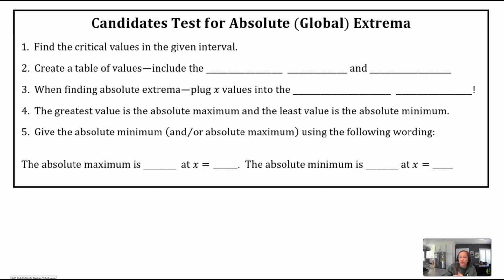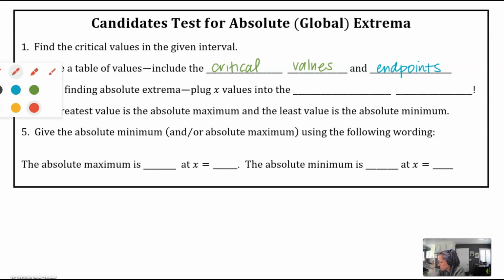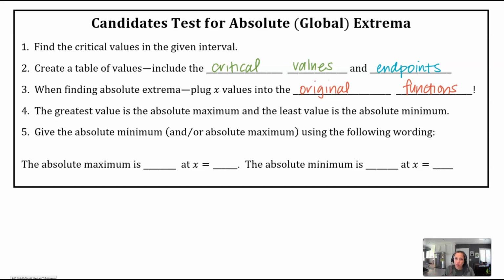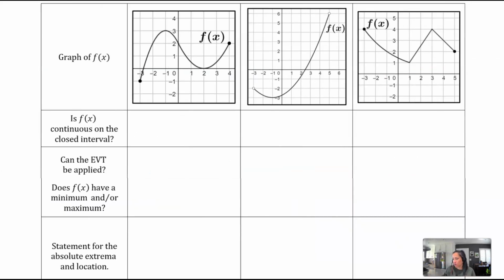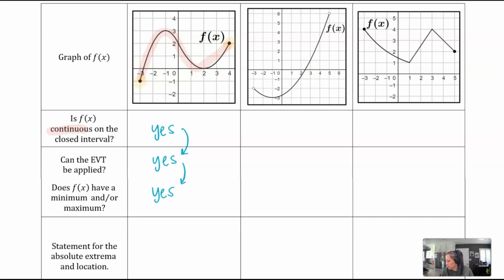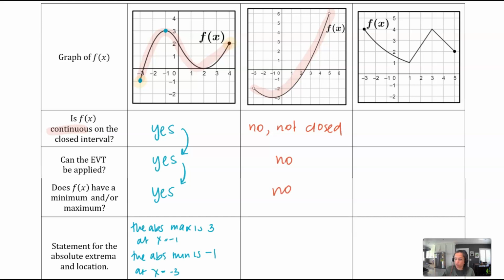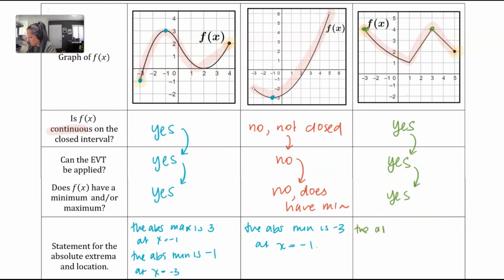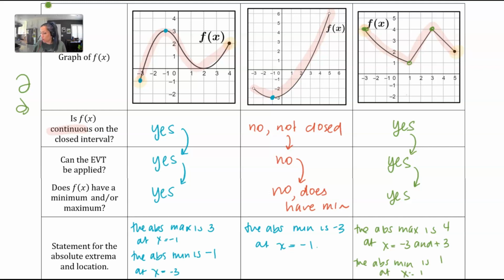Math 150: 5.1.3 Candidates Test + Example 2